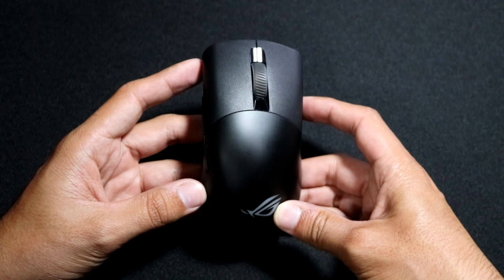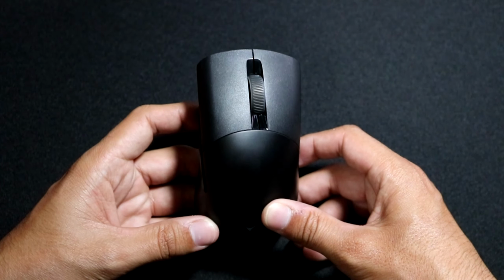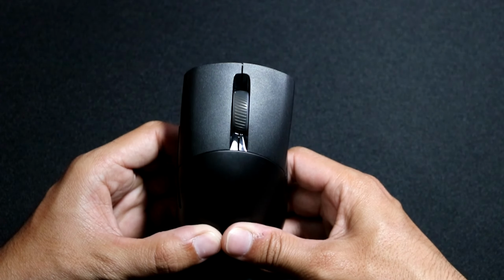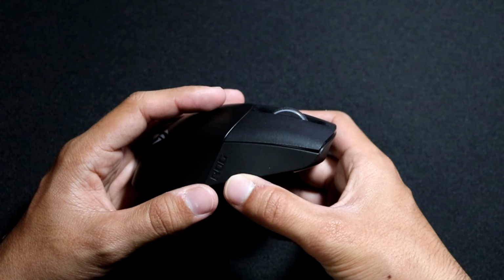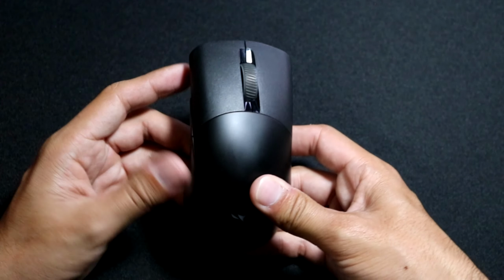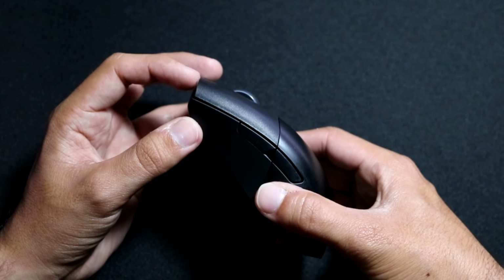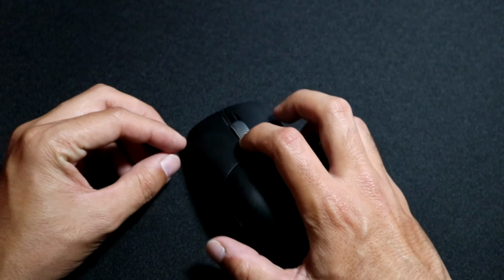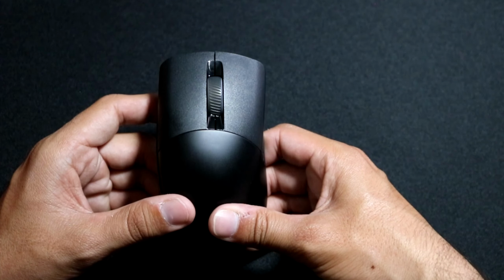ROG Keris Wireless Mouse Review! Another Top Wireless Mouse?!